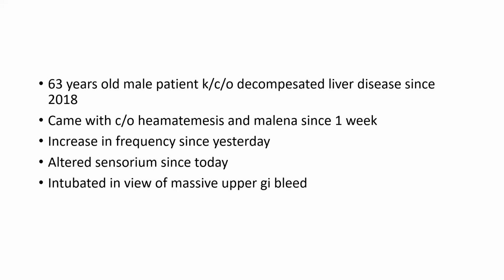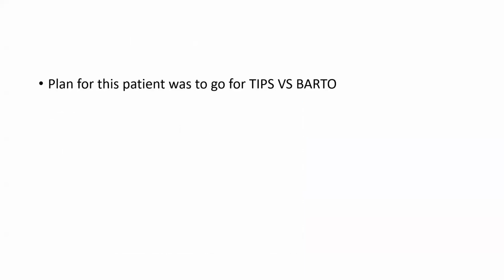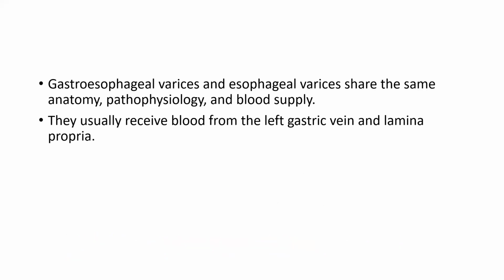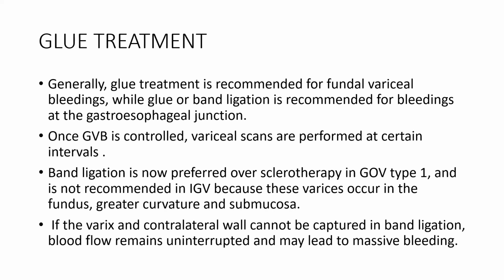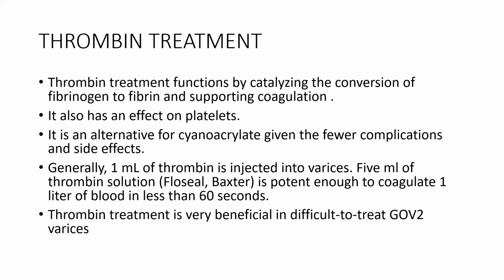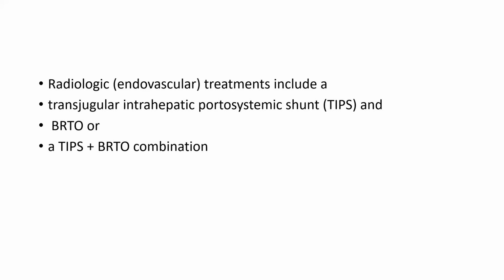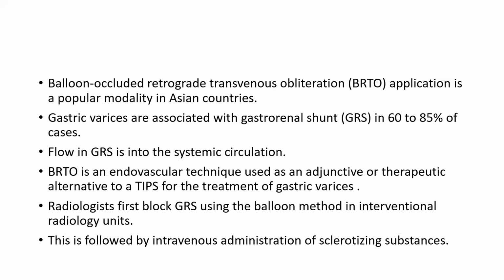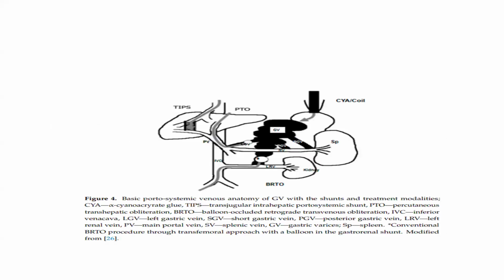Current Treatment of upper GI bleeding